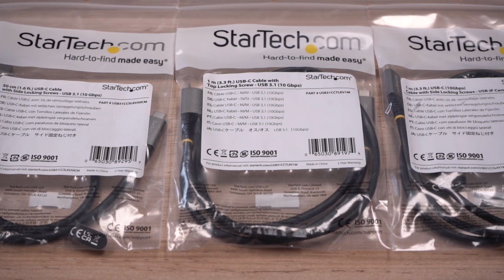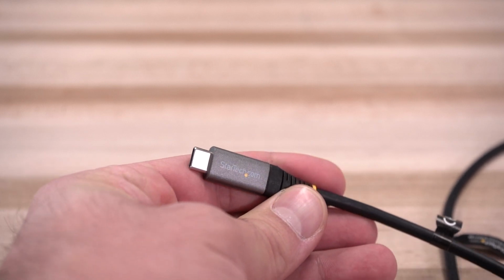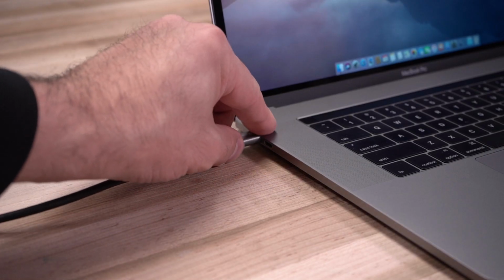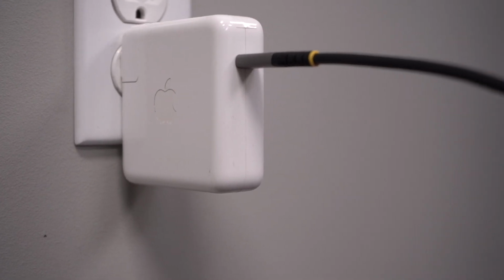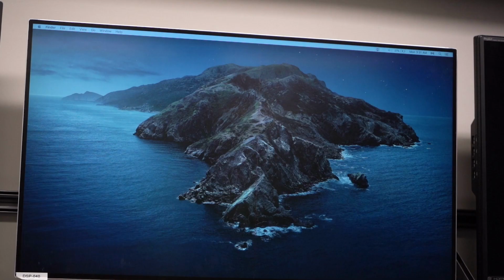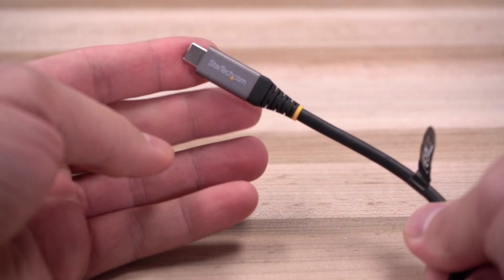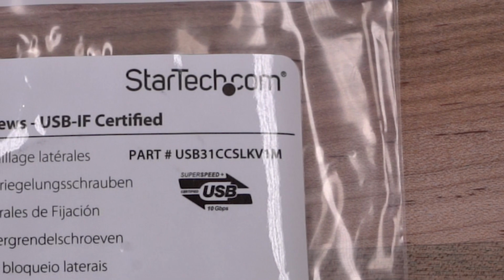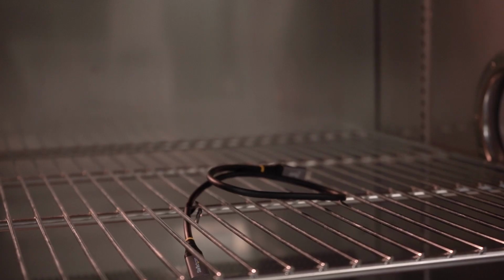High Performance USB-C Cables | StarTech.com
StarTech.com USB 3.2/3.1 Gen 2 10Gbps USB-C cables work with any USB Type-C device including desktops, laptops, phones, monitors, external hard drives, and docking stations. Designed for IT Pro applications and requirements, they are ideal for data syncing, charging, and powering devices.